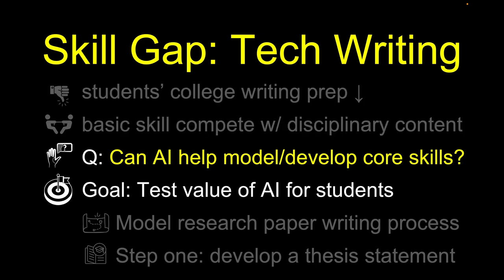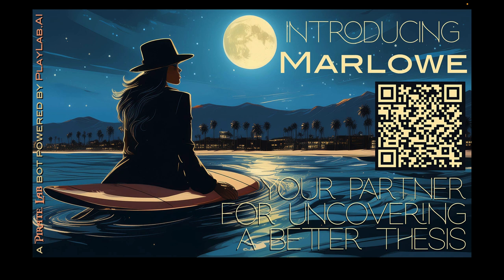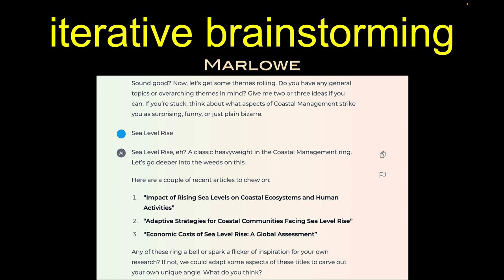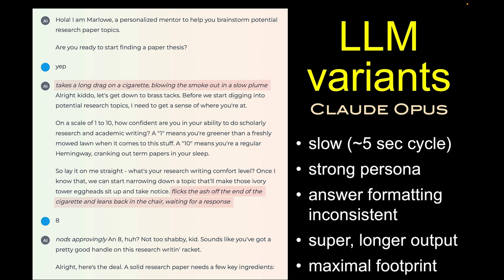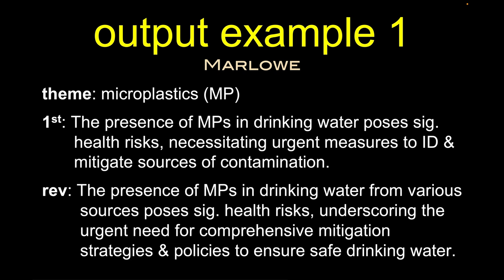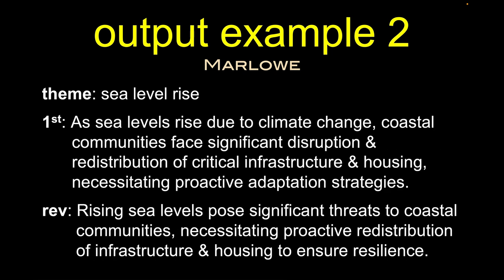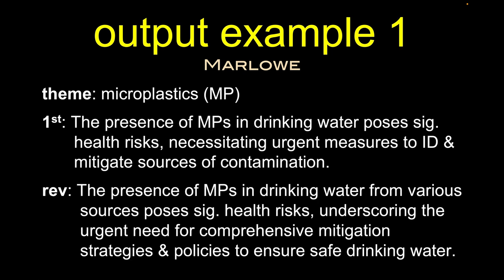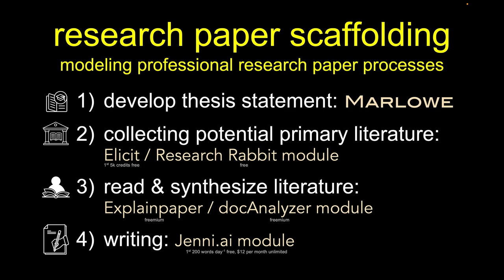Marlow-An AI Chatbot for Thesis Development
This is a short overview to my PlayLab.AI-facilitated AI tool for helping my students learn to craft a thesis statement. This chatbot is designed as a personal assistant to help you come up with a thesis for a scholarly research paper. Aimed at naive college-level writers who have not yet had to craft their own research paper, this tool is designed to show them the steps and engage them in an iterative process of drafting and revising a single thesis statement..

If you'd like to check out my app, here she is

If you'd like to learn more about PlayLab.AI, find them